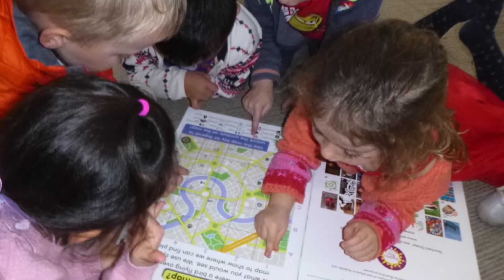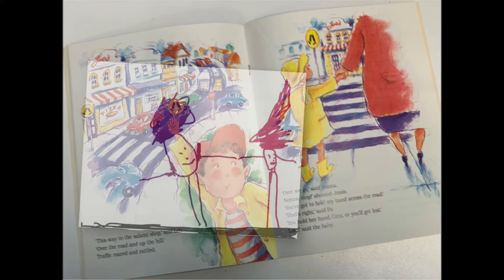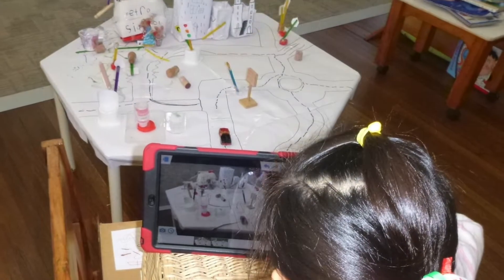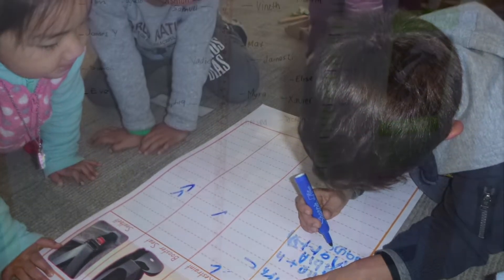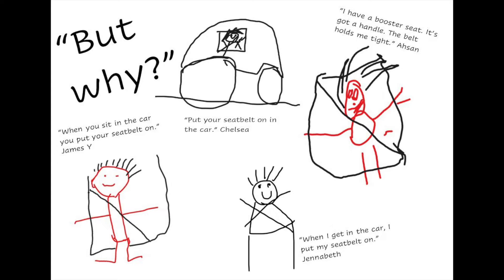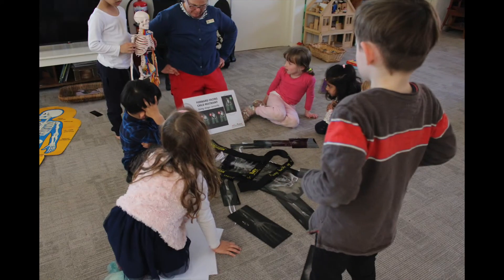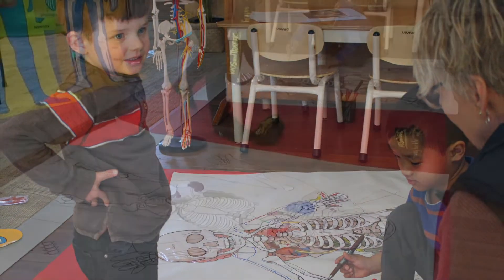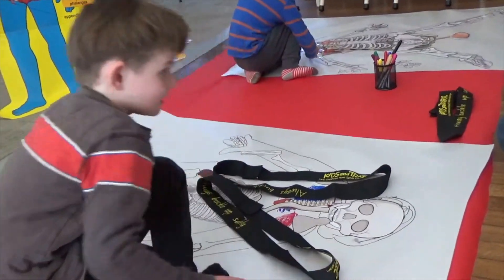KU Grevillea Preschool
Kids and Traffic Science, Maths and Road Safety Project.